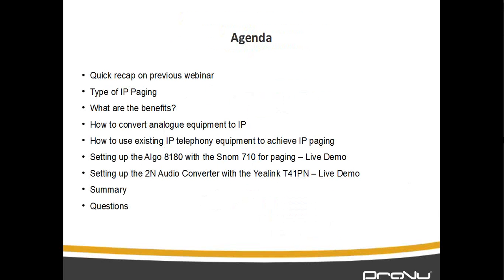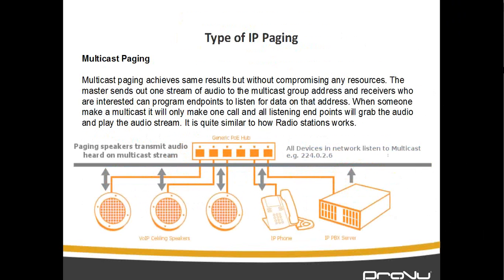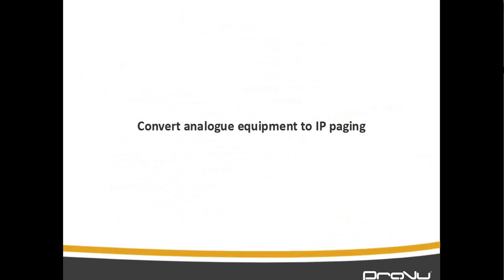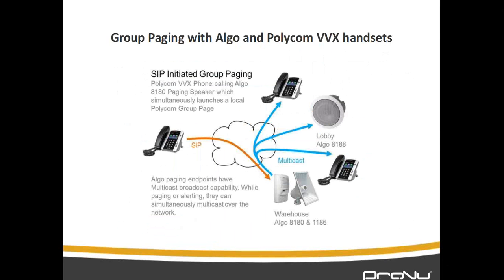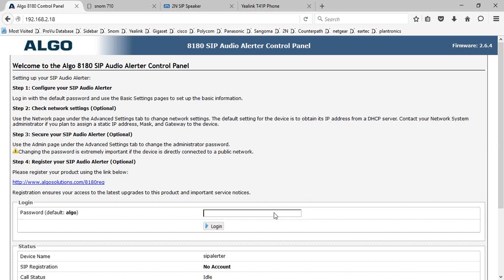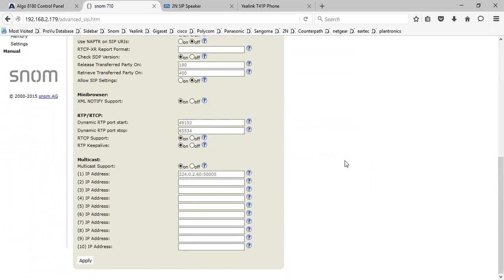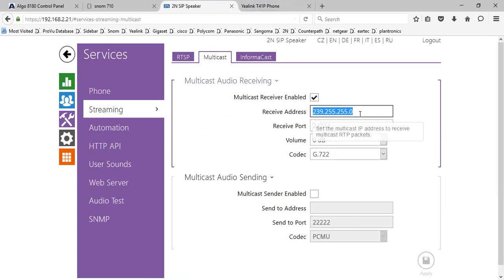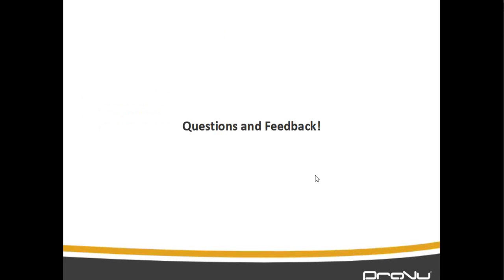Multicast Paging using Algo and 2N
Multicast Paging on 2N and Algo product range. A Webinar hosted by ProVu Communications